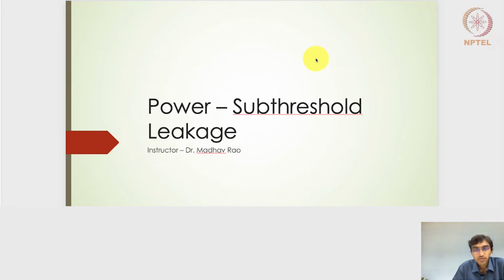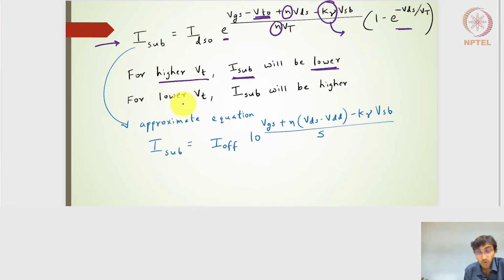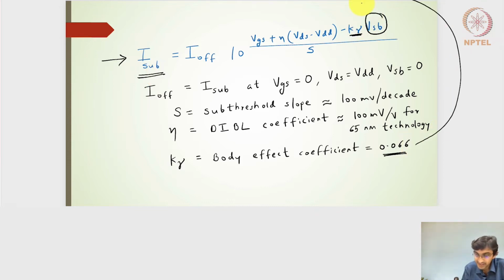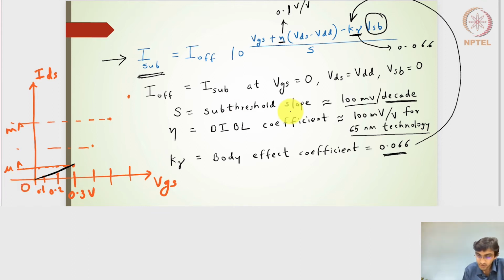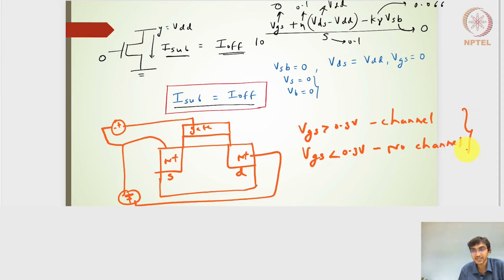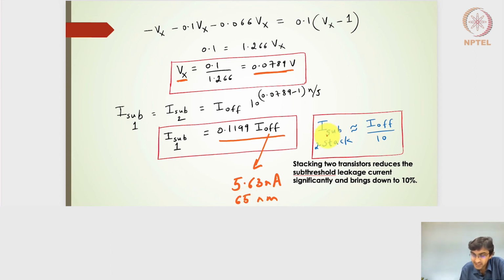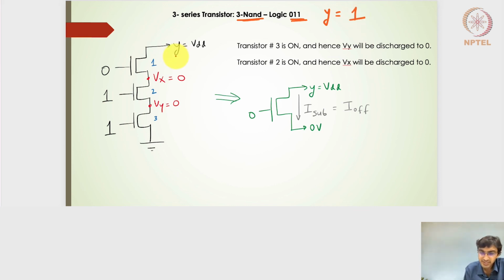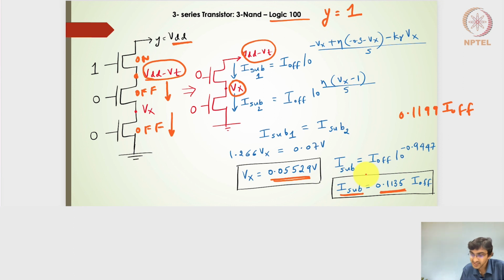10.1 - Introduction to subthreshold leakage current model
10.1 - Introduction to subthreshold leakage current model
The lecture introduces to the subthreshold leakage power as a part of static power estimation. The lecture also explains the use of leakage current expression for NMOS transistor to arrive at 2-stacked NMOS and 3-stacked NMOS transistors. The lecture also analyzes the estimation of subthreshold leakage current for a different input combination for 3-NAND gate.